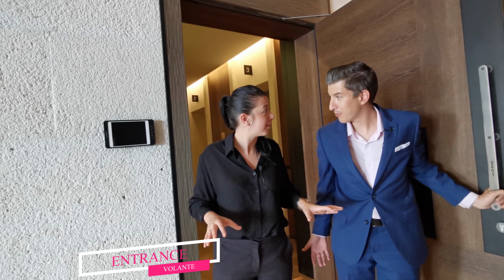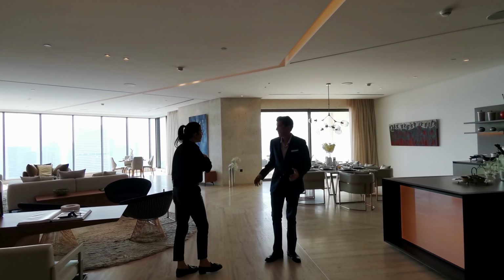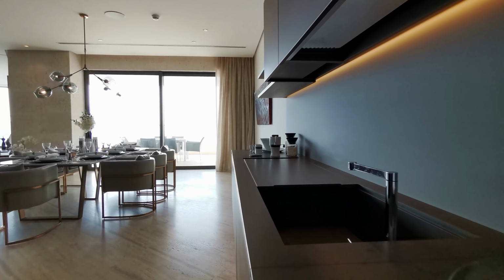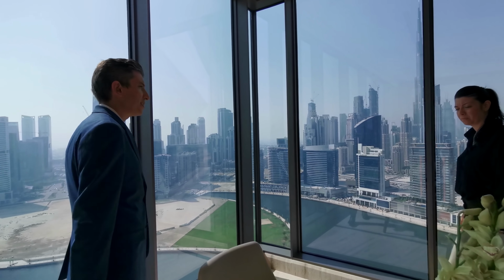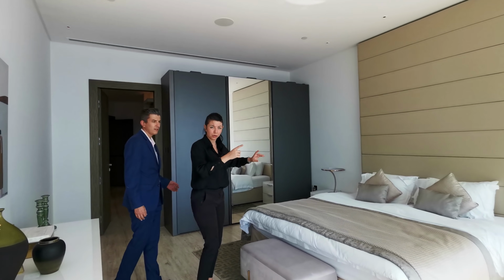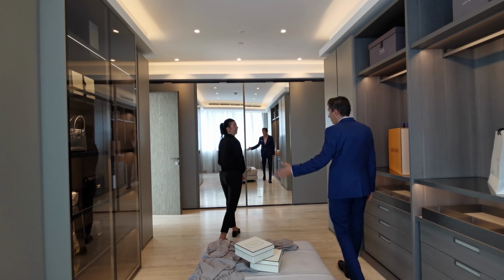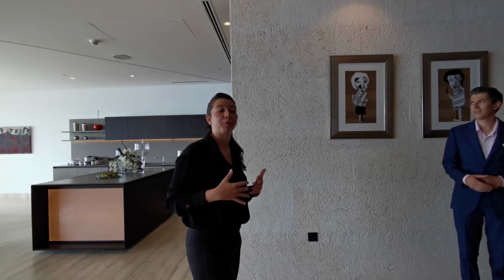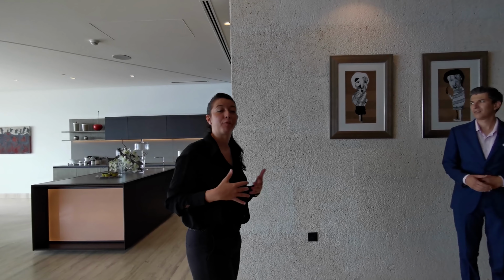Fair review of ultra luxury Penthouse in Volante Tower Business Bay Dubai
Good day everyone. This is  58th Episode of our property show. In this video we are visiting super buper mega expansive ultra luxury penthouse in Volante Tower which is locating in Business Bay Dubai. Enjoy Watching!

Chapters:
00:00 Summary of the video
00:51 Introduction
03:38 Showoff kitchen
07:51 Living room
09:30 Master Bedroom
12:28 Wardrobe
15:12 Bathroom
19:28 2nd Bedroom
21:05 3rd Bedroom
23:58 Maid's Room
26:27 Dirty Kitchen
29:13 Conclusion

VOLANTE IS A 35 FLOOR RESIDENTIAL TOWER COMPRISING OF 45 EXCEPTIONAL APARTMENTS ALL OVERLOOKING THE DUBAI CANAL AND THE BURJ KHALIFA.
The whole half floor apartments are 5,000 sq ft and have two bedrooms. As with all apartments in Volante the each half floor unit has a front ‘light’ kitchen and a ‘wet’ kitchen at the rear of the unit. The most striking feature of the half floor unit is space and light and the stunning Dubai Canal views. Each half floor apartment has a 300 soft terrace which can comfortably seat twelve guests to dinner. The half floor units come in two variants, Type A has two dedicated dressing rooms, Type B has a study over looking directly looking to the Burj Khalifa and one dressing room. All bedrooms are en-suite and all bathroom are finished in Italian travertine marble. The apartment will also accommodate one live-in member of staff comfortably.

All apartments are delivered as follows:

Every apartment has two kitchens, a light kitchen in the main living area as well as a wet/heavy duty kitchen in the rear of the apartment with piped gas for cooking.
All apartments have Italian travertine marble floors in the living areas and bedrooms.
Wall finishes to all apartments have on a combination of Zebrano wood paneling, Jordanian limestone, and plaster and paint.
All doors and fitted cabinets are in Zebrano wood from East Africa.
All apartments have a terrace that can easily seat 10 people for dinner.
All apartments are fitted with a fully integrated smart home system that controls, lighting, audio, AC, curtains and security.
Parking allowance is four cars per whole floor unit and two per half floor unit.

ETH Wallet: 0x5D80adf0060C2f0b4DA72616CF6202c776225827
BTC Wallet: 3C1HNYr9XQ7tNKioFeiLhFro9LJdWtZQ2G

For a confidential viewing and presentation, please call:
Mobile/Whatsapp/WeChat: 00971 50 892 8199